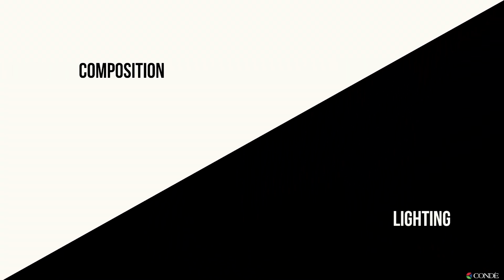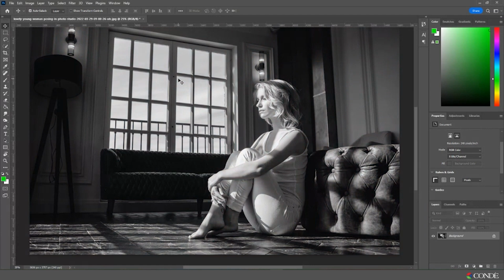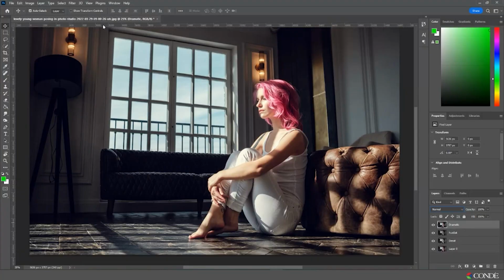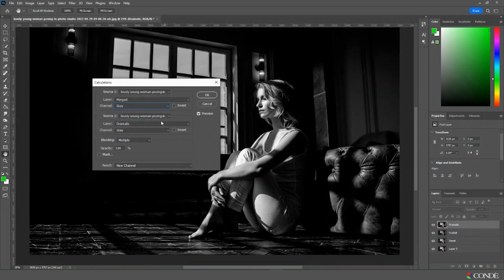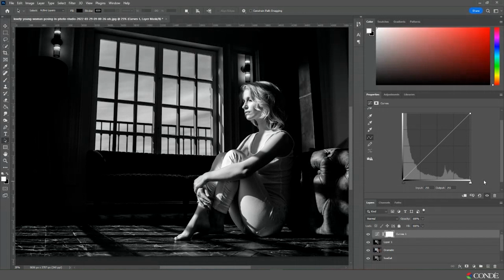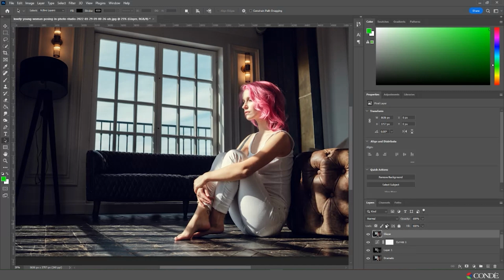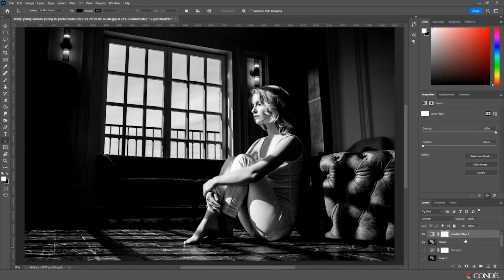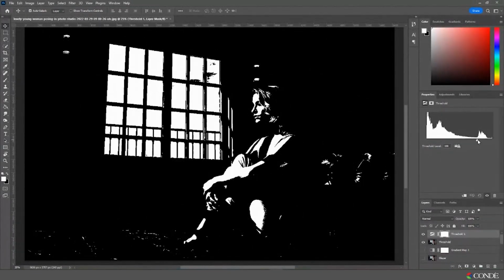PhotoShop: How to convert an image into black and white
Are you struggling to make your photos pop? Unleash the power of black and white and watch your images come alive! In this video, RodeoBo will show you a few super simple ways to easily convert your images into stunning black and white pictures in minutes. Stop wasting time & start creating beautiful photos with Adobe Photoshop now!